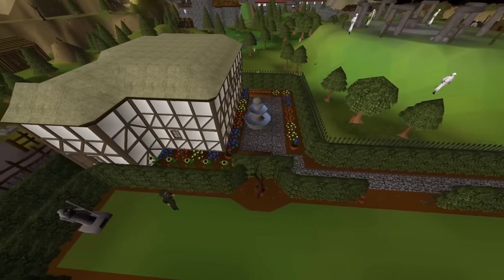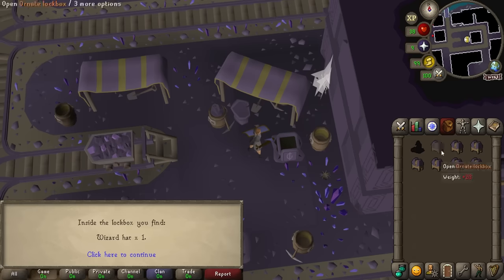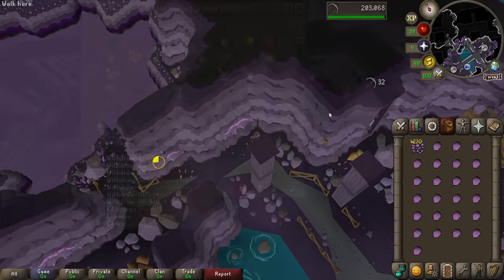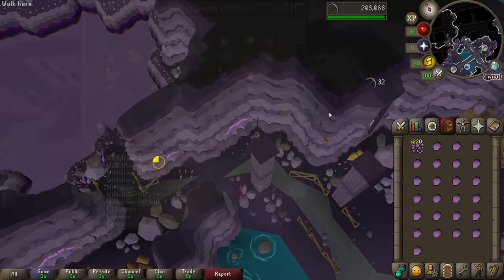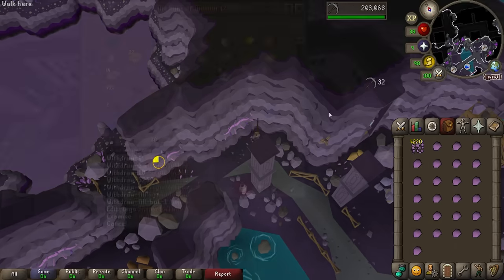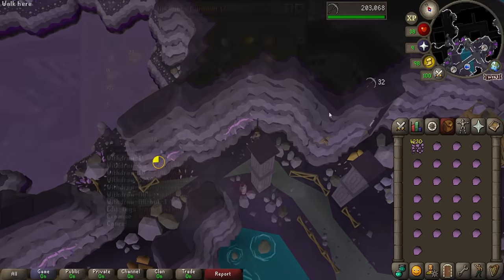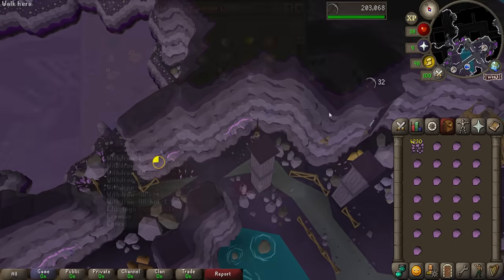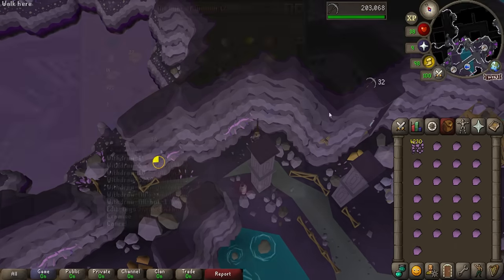Unlocking Runescape's Most Iconic Chest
Welcome to Xtreme Chest Locked, the series where we take on Runescape's hardest challenges whilst being limited to only chests.

This means EVERY aspect of the game, we can not train agility without using chests, obtain items without using chests, or use shops as they are not chest related.

This episode we try to unlock barrows and complete some 6 brother runs.

I've theorycrafted this series for months and can answer any questions you have, if you have anything to ask please do in the comments!

Runescape's Most Iconic Chest | Xtreme Chest Locked